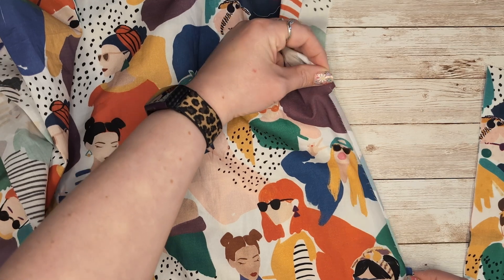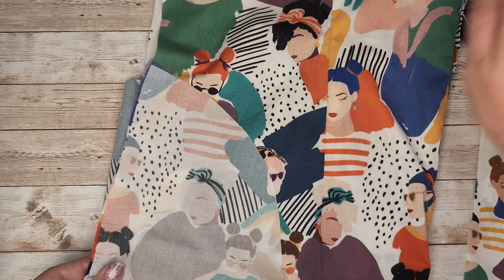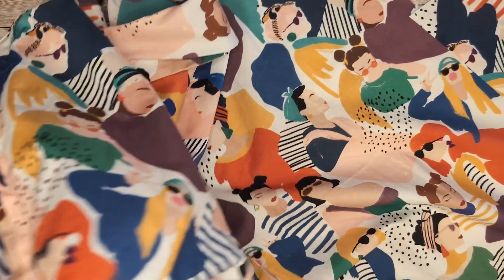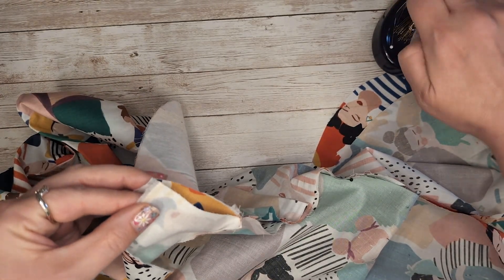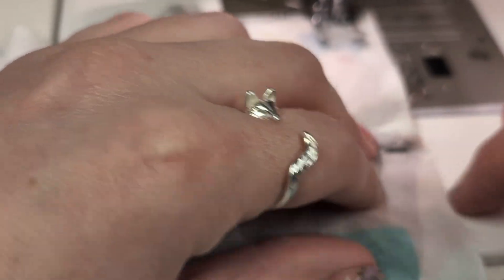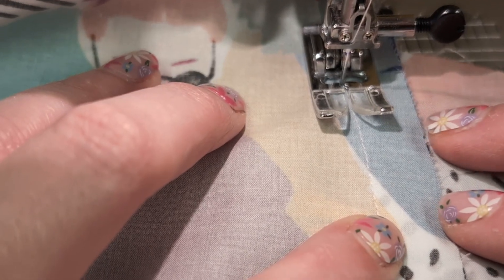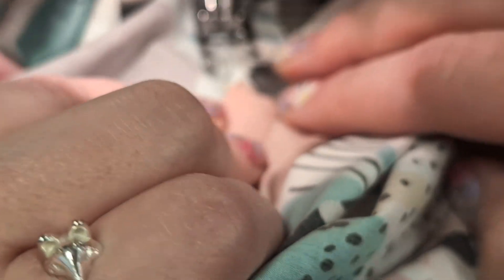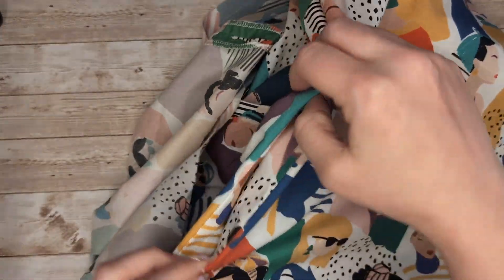The Ally Shift Dress - Inserting Inseam Pockets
I think we can all agree that pockets make everything better... and inseam pockets are amazingly versatile.
In this video I will take you step by step through inserting inseam pockets using my pattern for the Ally Shift Dress, but the instructions are transferable across any pattern you may be using.